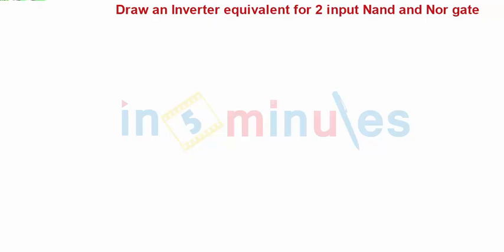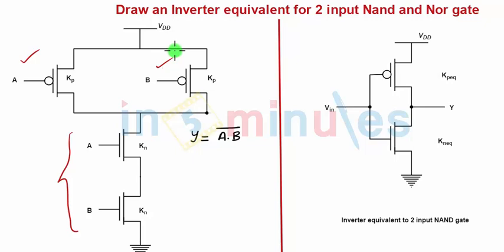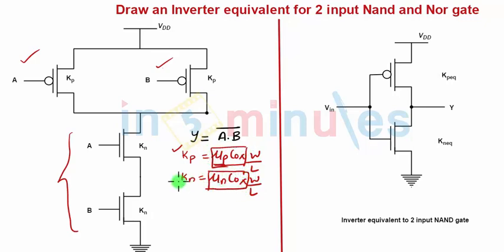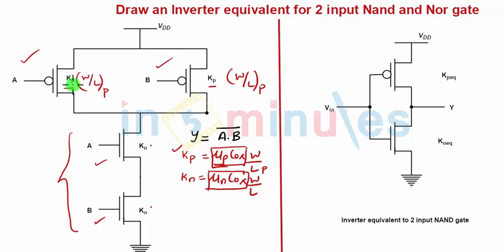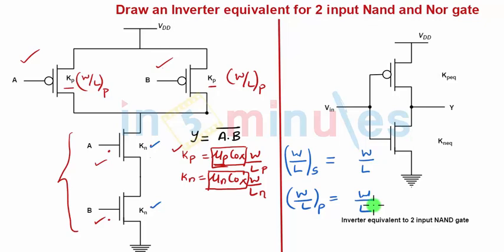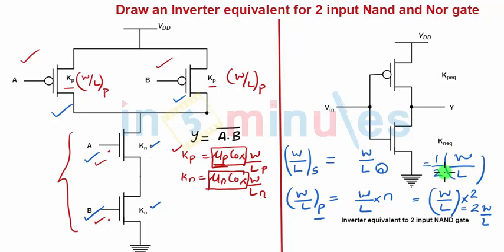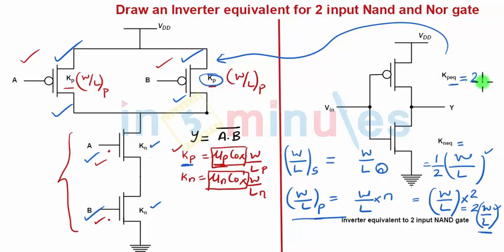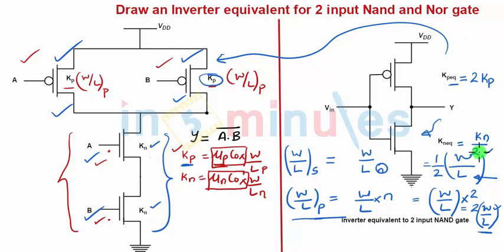Module2_Vid54_inverter equivalent for 2input nand and nor gate (part 1)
Hi All,

This video basically covers the inverterequivalentfor2inputnandandnorgate.

Also, you might want to browse through the videos from the same module [module 2] on CMOS inverter [ Expression for Switching Threshold] - Vid 21, Inverter Equivalent Series Law - Vid 29, Inverter Equivalent Parallel Law - Vid 30